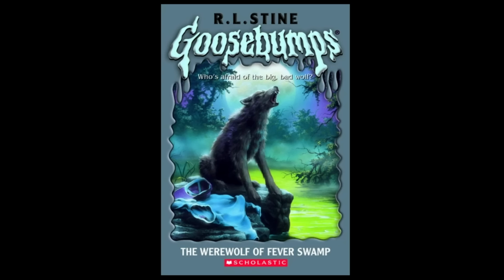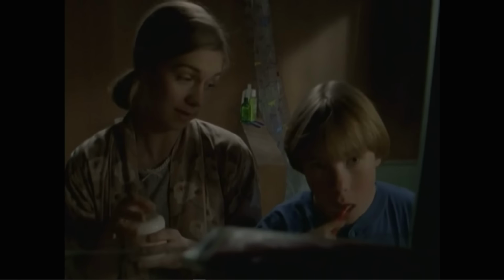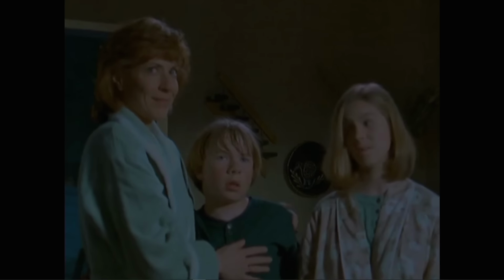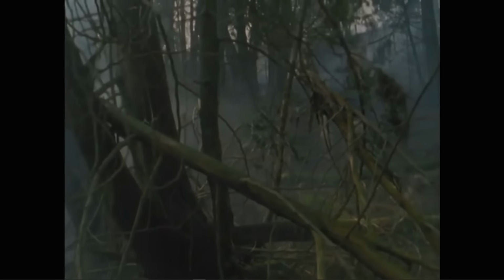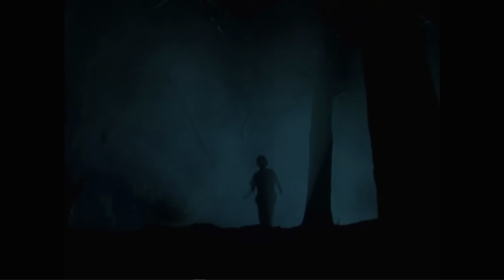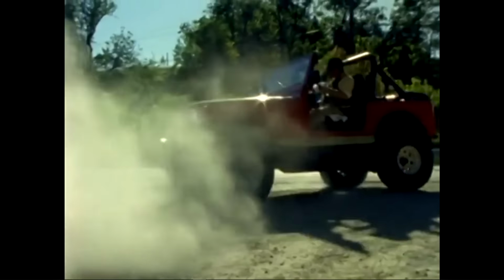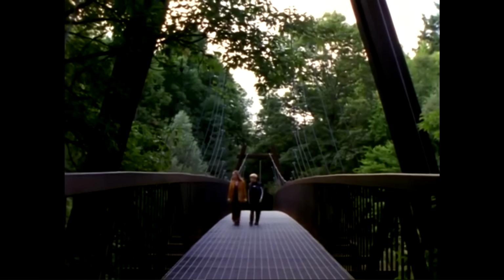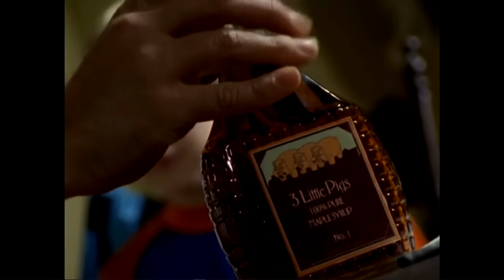Exploring the WEREWOLVES of GOOSEBUMPS!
been exposed

TODAY we are taking a look at both episodes of goosebumps that involve Werewolves. Those are "The Werewolf of Fever Swamp" and "Werewolf Skin". Both are fan favorites, but both are... quite different with their executions.

Werewolf of Fever Swamp is a goosebumps classic and known as one of the scariest episodes of Goosebumps.  When our main character Grady and his family move to Fever Swamp, Grady immediately has a bad feeling about the place. His feelings are conformed when his new friend Will Blake tells him stories about a hermit that lives in the swamp and becomes a Werewolf at night. One night the werewolf attacks Grady and his family! Will they make it out alive? Will the werewolf take their lives? WATCH TO FIND OUT!

Werewolf skin follows a kid named Alex who's visiting his aunt and uncle in their town of "Wolf Creek". He brings his camera in hopes to capture a scary picture for a photo competition. Luckily for him, his neighbors are werewolves! Hopefully he can get a picture of them before they get him! Will he get his picture and win the prize? Will the werewolves capture and turn Alex? WATCH TO FIND OUT!!
LET ME KNOW IF YOU WANT TO SEE MORE GOOSEBUMPS IN THE COMMENTS BELOW!!!
I appreciate EVERYONE of you guys!!
0:00 INTRO
3:30 WEREWOLF OF FEVER SWAMP
20:00 WEREWOLF SKIN
36:00 OUTRO